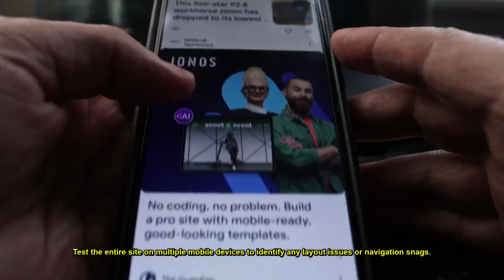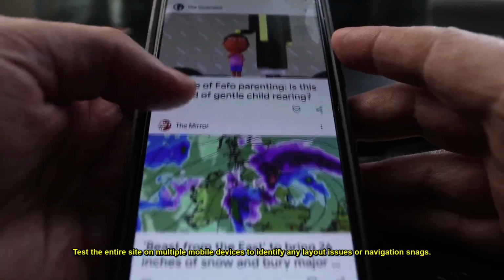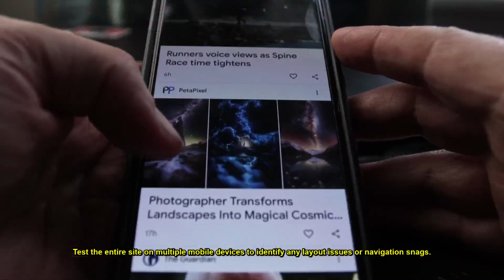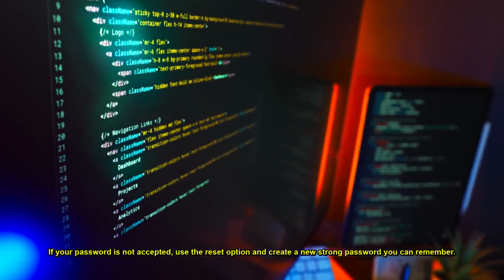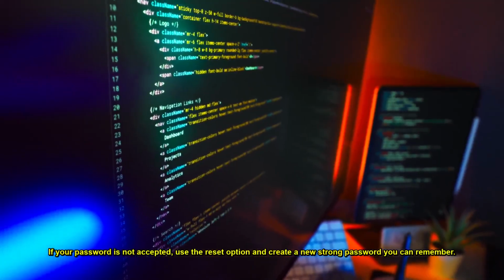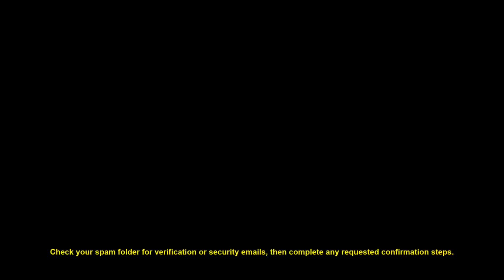How to setup Shopify theme customization for better mobile conversions - Complete Guide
In this comprehensive guide, we'll walk you through the step-by-step process of setting up Shopify theme customization to boost your mobile conversions. Learn how to optimize your store's design, enhance user experience, and implement effective strategies that cater specifically to mobile shoppers. Whether you're a beginner or an experienced store owner, this video will provide you with valuable insights and actionable tips to improve your mobile sales performance. Don't miss out on transforming your Shopify store for better results!